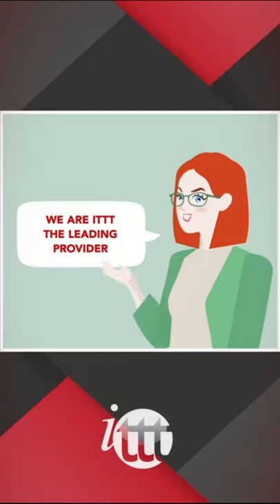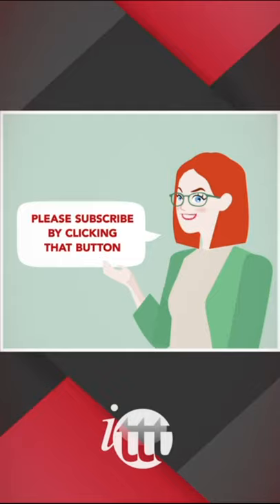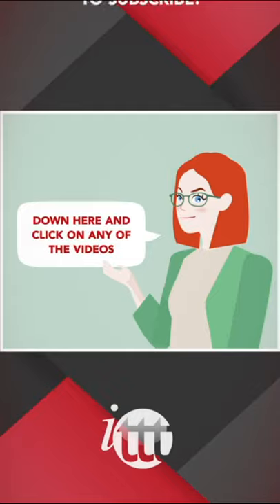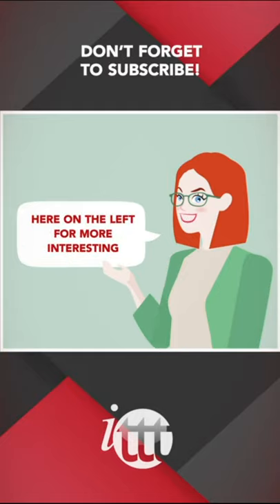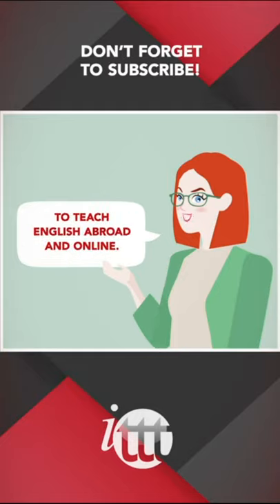Hobbies For When Teaching English Abroad: Capture the World With Photography